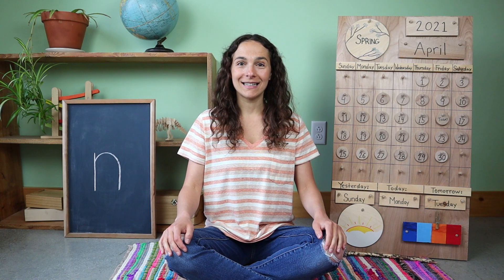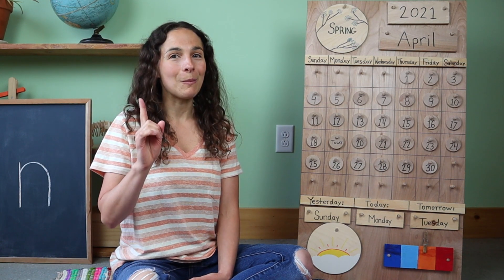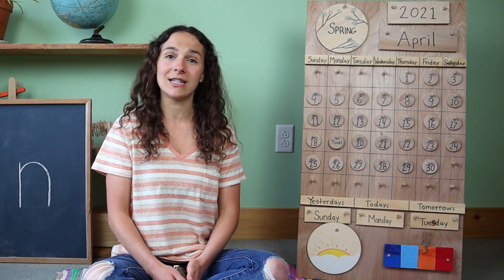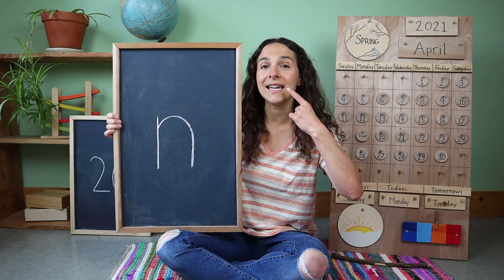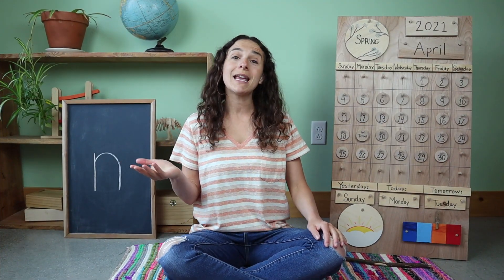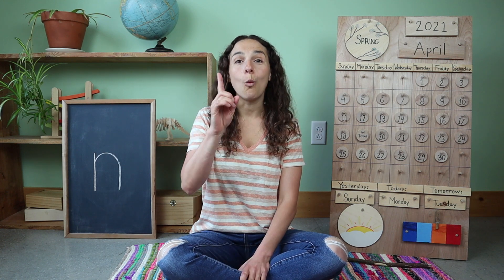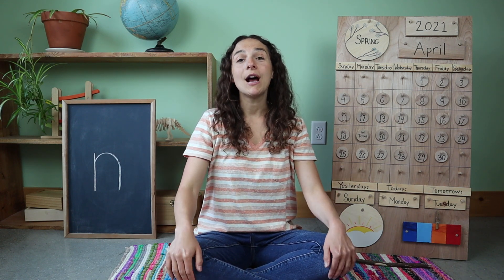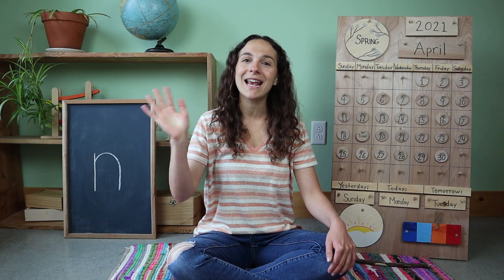Monday - Preschool Circle Time - Botany (4/19)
I use handmade sandpaper letters from Polliwog Learning Products, on Etsy

Accompanying Book: The Tiny Seed by Eric Carle

Work Tray Materials: seed starting: dried bean (pinto, lima, and lentils work best), Ziploc bag, paper towel and a spray bottle

Join me every Monday-Friday for my FREE Preschool circle times that include a review of the calendar and weather; letter, number, and shape recognition; theme-based content with Montessori and Reggio-inspired work tray activities, and plenty of songs to engage young children.  This week's theme is botany.